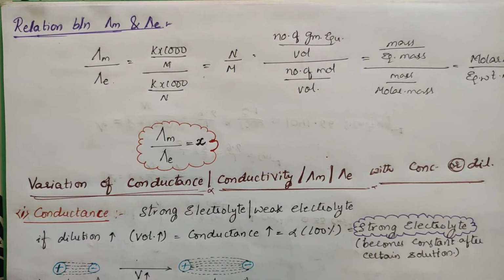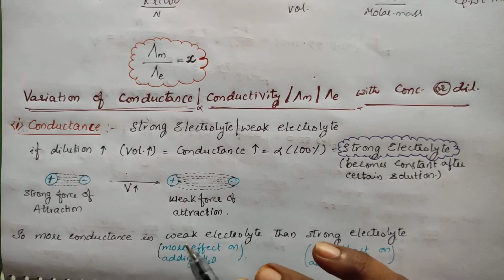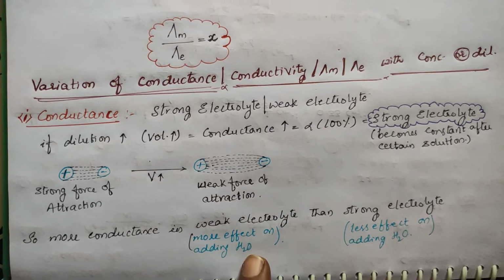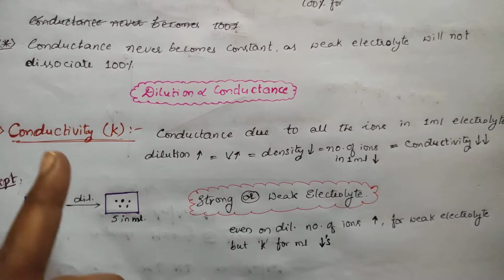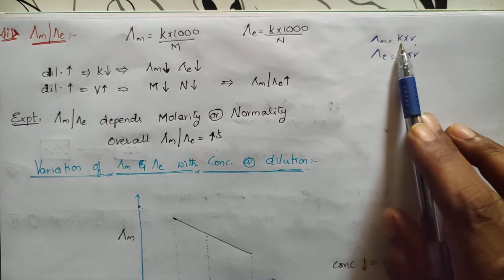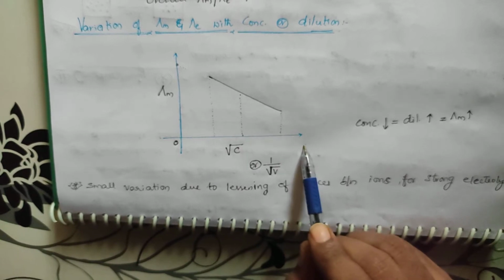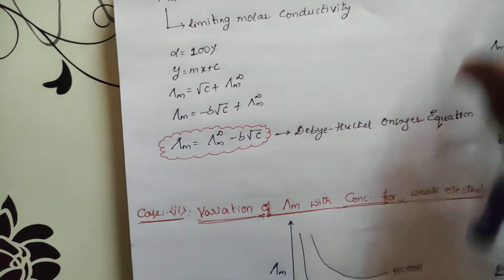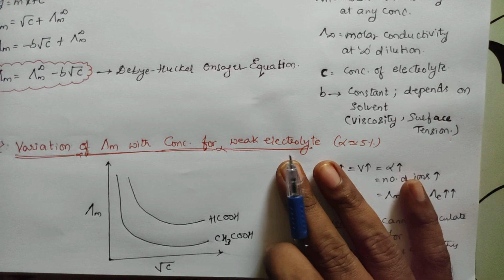Conductance of Electrolytes on Dilution.